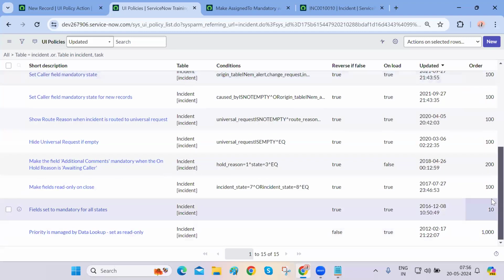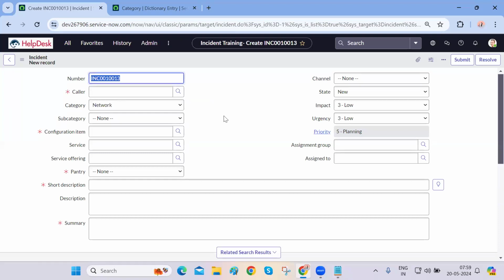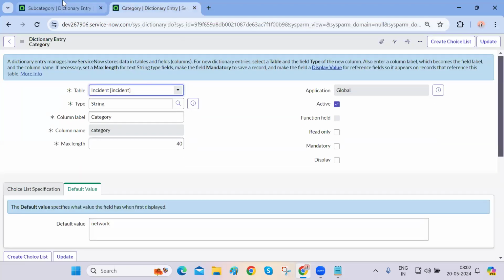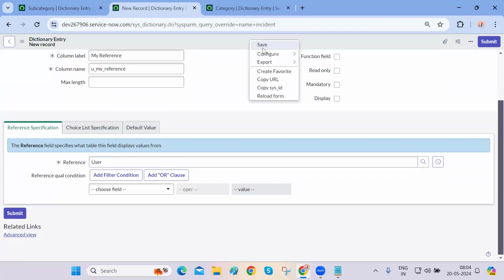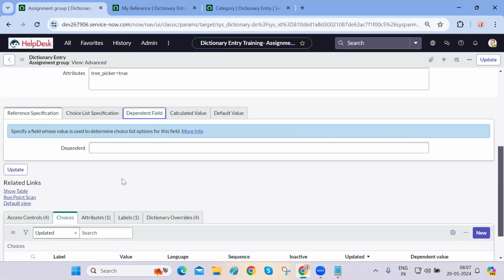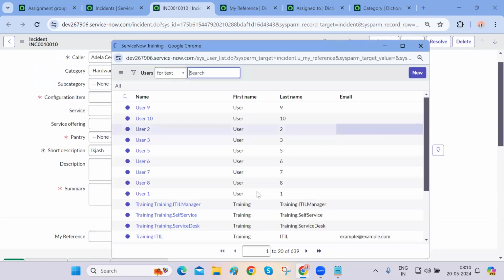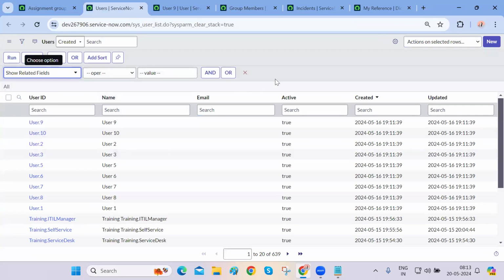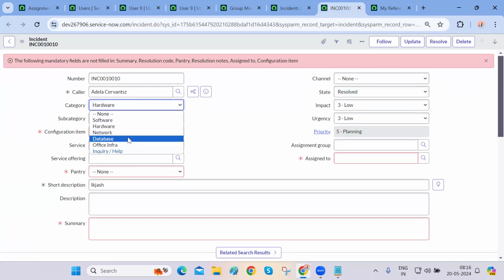ServiceNow Training | ServiceNow Categories | ServiceNow Course Training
Welcome to our comprehensive guide on ServiceNow Categories. In this video, we will explore the various categories within ServiceNow, helping you understand their functions and how to utilize them effectively in your IT Service Management (ITSM) processes.

🔍 What You'll Learn:

Introduction to ServiceNow Categories: Gain a fundamental understanding of what categories are in ServiceNow and their role in organizing and managing your IT services.
Types of Categories: Discover the different types of categories available in ServiceNow, including Incident, Change, Problem, Request, and Knowledge.
Creating and Managing Categories: Step-by-step instructions on how to create and manage categories to enhance your ServiceNow instance.
Category Best Practices: Learn best practices for setting up and maintaining categories to ensure efficient service delivery and support.
Category Relationships: Understand how categories relate to other elements within ServiceNow, such as tasks, workflows, and knowledge articles.
Advanced Configuration: Explore advanced configuration options to customize categories according to your organization's specific needs.

🔧 Tools and Techniques:

ServiceNow Configuration: Detailed walkthrough of configuring categories in ServiceNow.
Optimizing Workflows: Tips on optimizing workflows using categories for improved efficiency and service management.
Automating Category Processes: Learn how to automate category-related processes to reduce manual workload and improve accuracy.